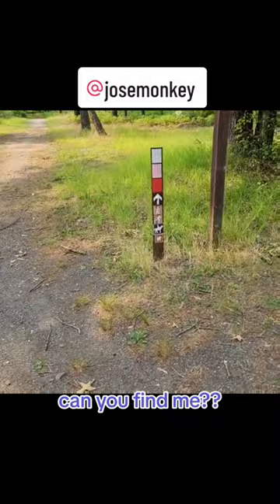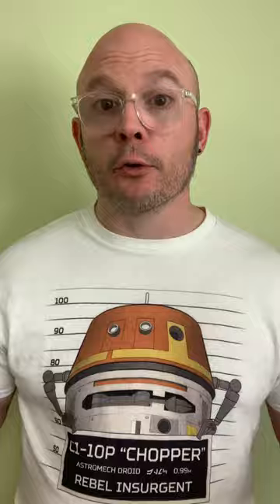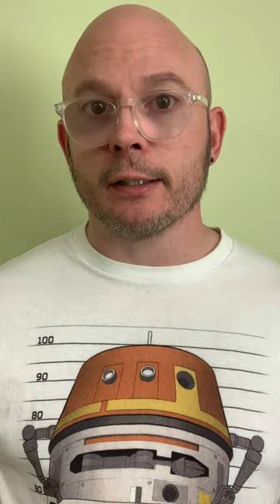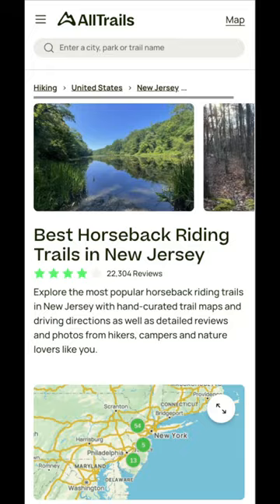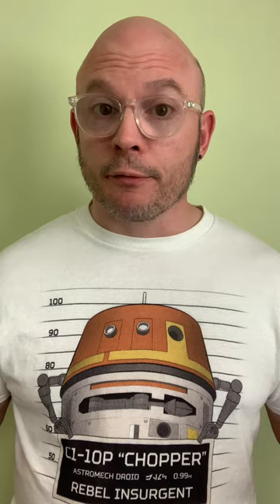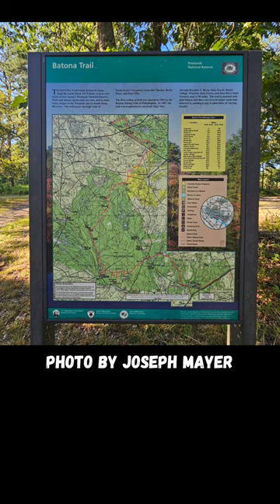Geolocation Season 2, Episode 60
Guys, this video has been on my list for a while, and when I first received it, I figured it would be really hard. And it wasn’t easy, but I found this location more quickly than I thought I would initially.

This video was recorded at what I assumed was a park or campground, and there weren’t many clues! I looked at this video for almost ten minutes before I had any ideas at all about how to look for it.

You can view the video that was submitted to be found using this

You can also view the map of all locations I have found so far

If you'd like me to try to find you, record a video where you say "Find me, josemonkey!" on-camera. Or, if you don't want to appear on-camera, make sure you show a sign that says something like "Find me, josemonkey." Also, don't forget to tag me when you do so I will know you posted the video!

Pakim Pond area restroom and trail map photos by Joseph Mayer